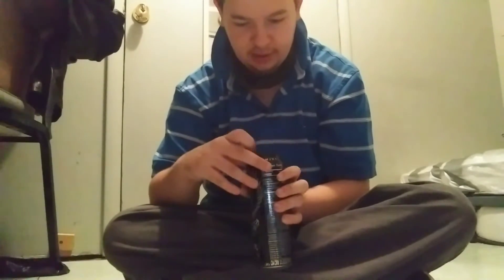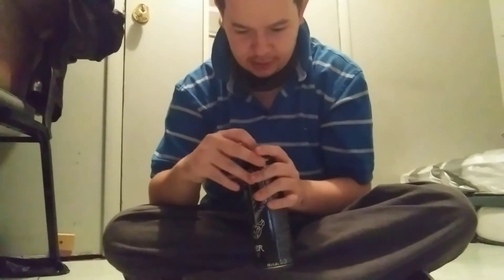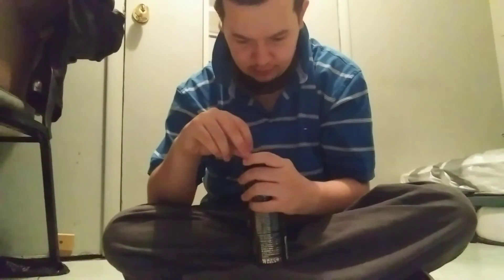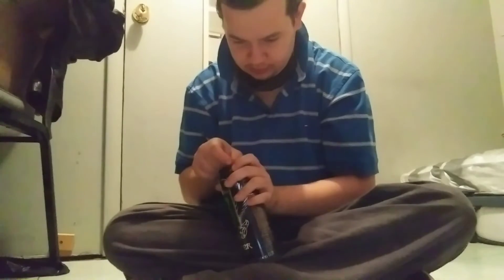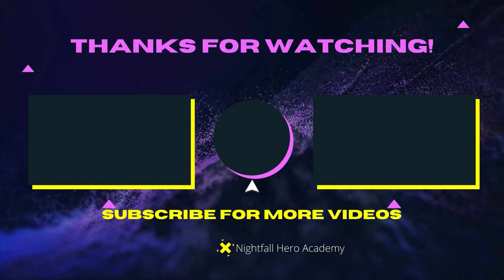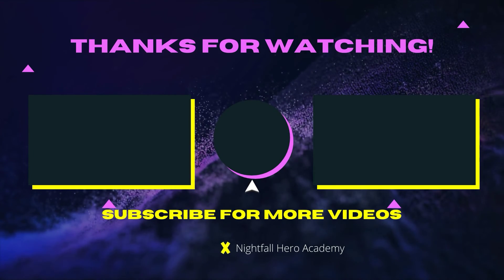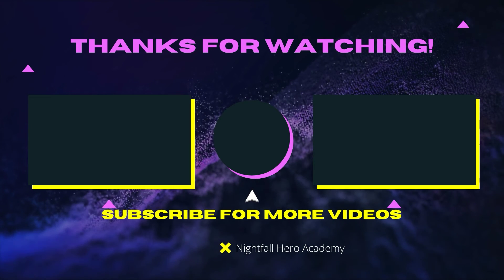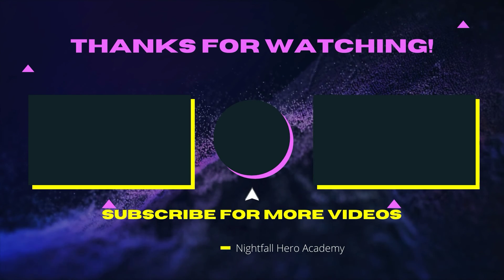Monster Energy Import Energy Drink Review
Today I'm Reviewing Monster Energy Import which is a smoother and more sweet energy drink compared to the original monster and it sorta tastes like lemonade